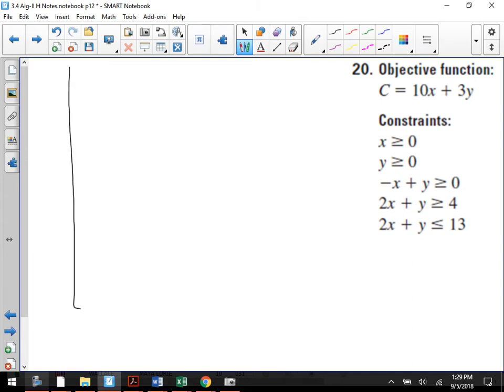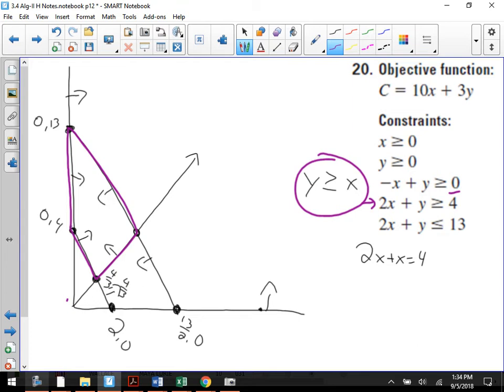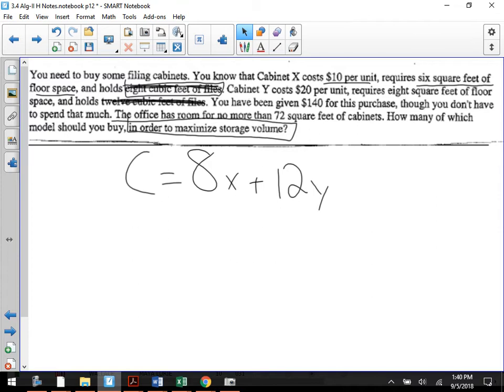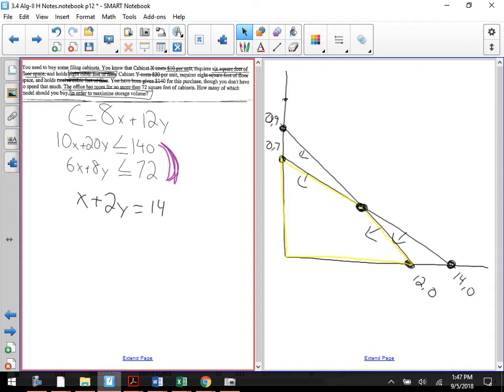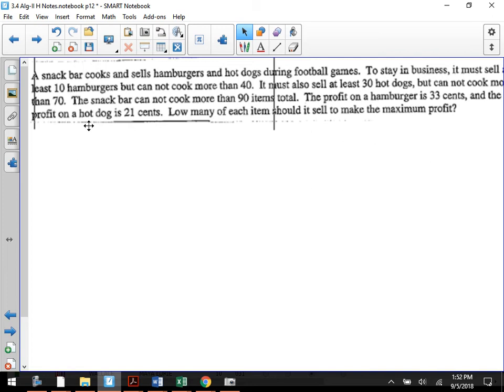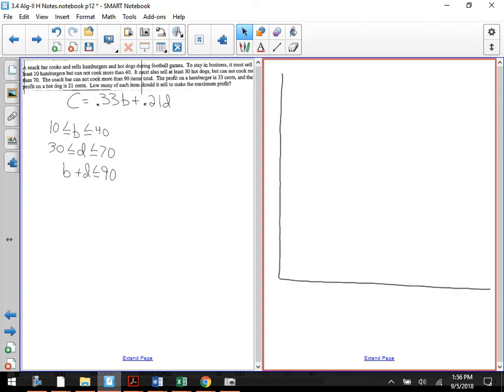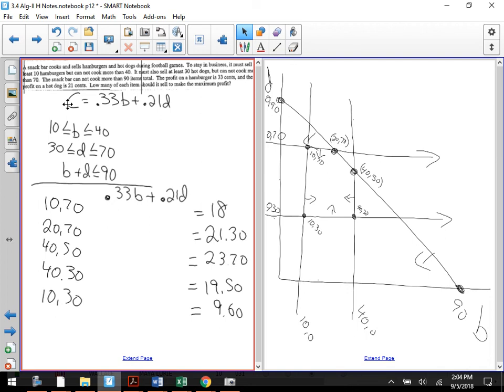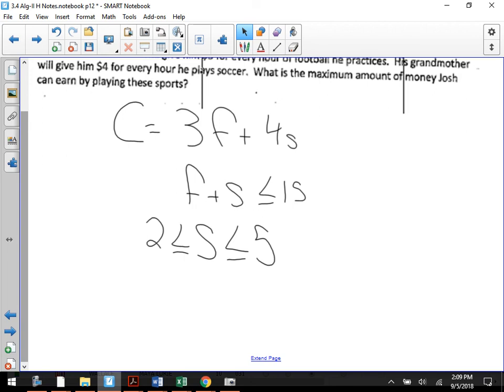September05 3 4 word day 1 p12